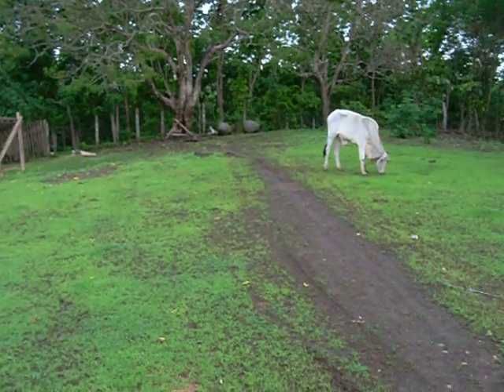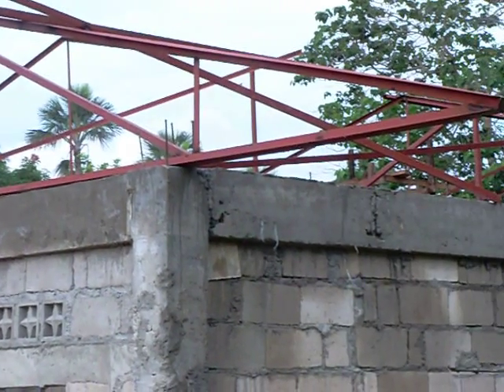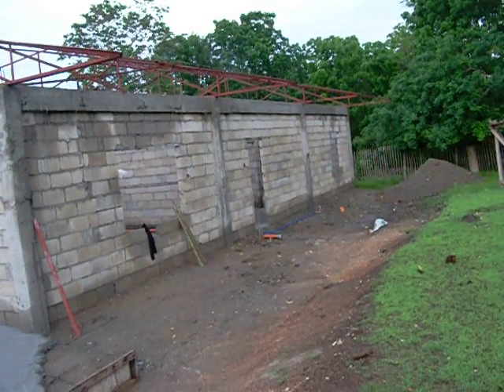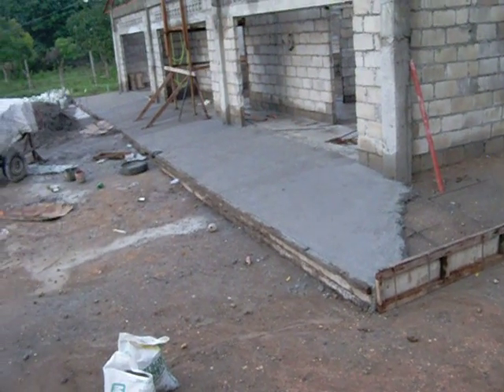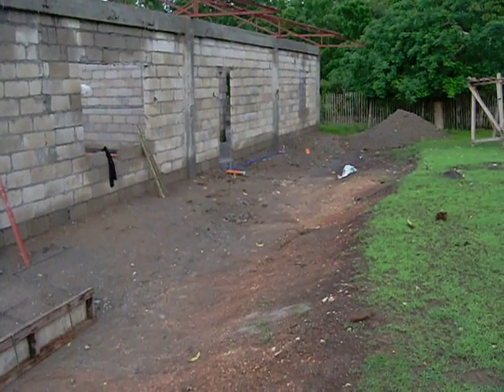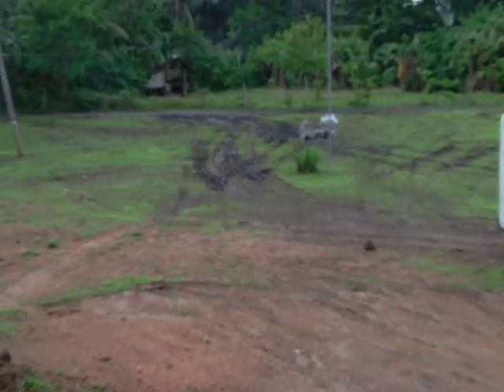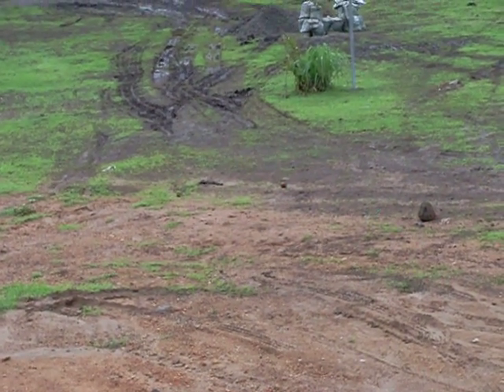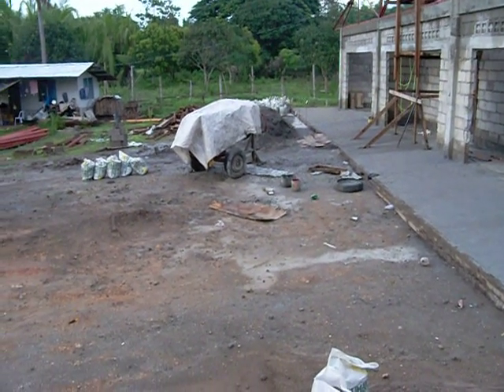Church Progress July 10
The audio is bad but mostly I'm pointing out that more trusses have been erected and that a 6 foot apron is being poured around the entire building.. That is to move rain away from the building and to provide some solid "non muddy" ground to stand on before entering.